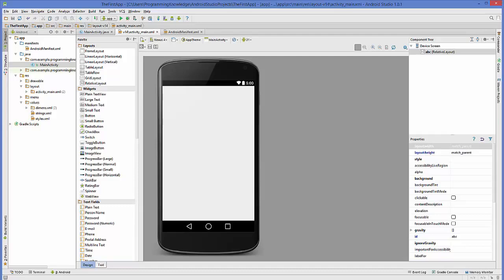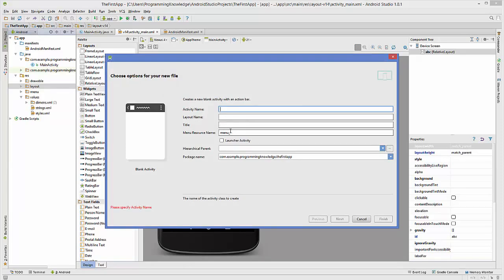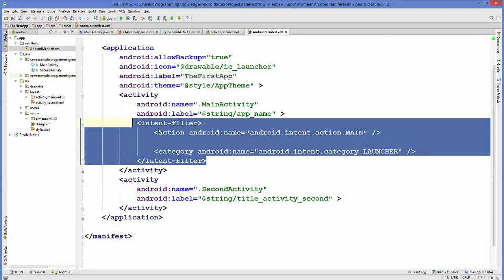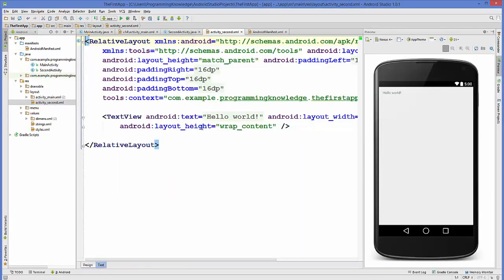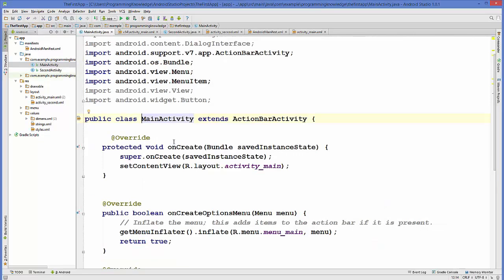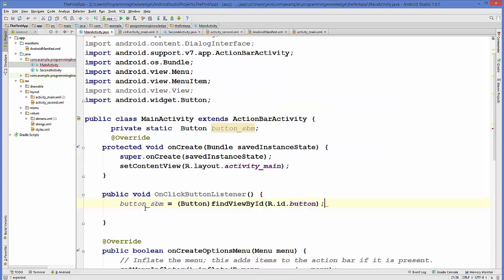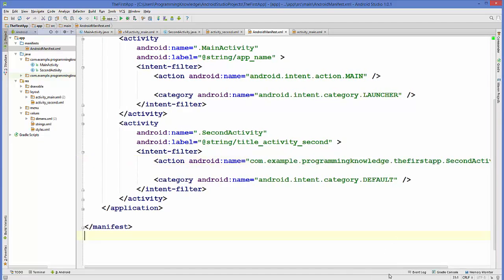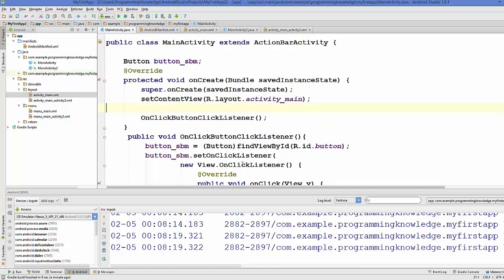#13 Android for Beginners : How to Start New Activity On Button Click via Intent